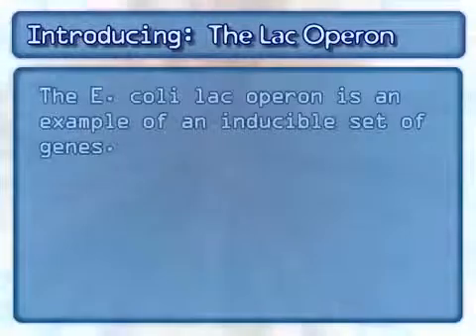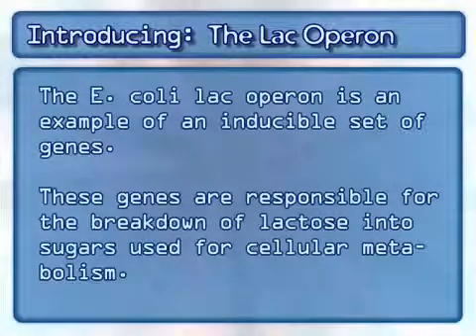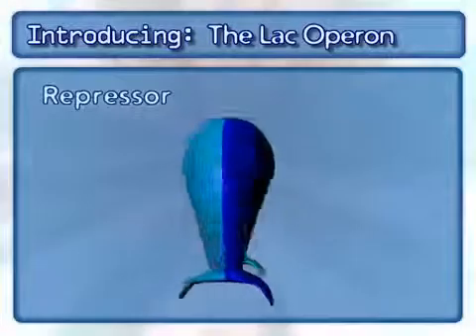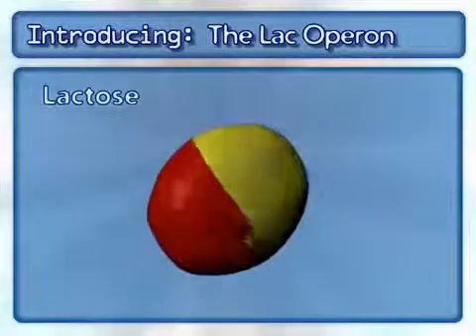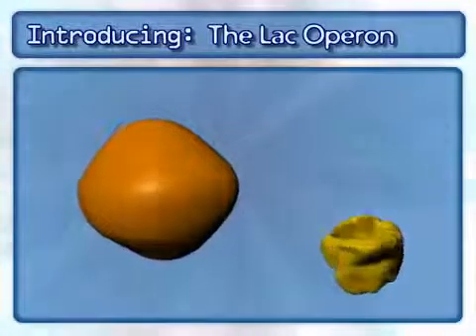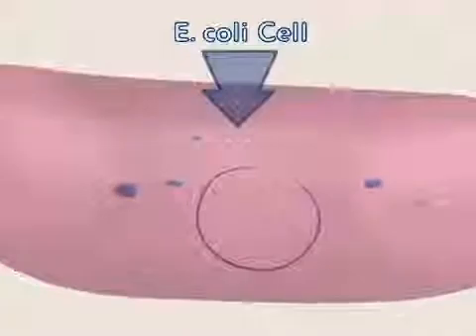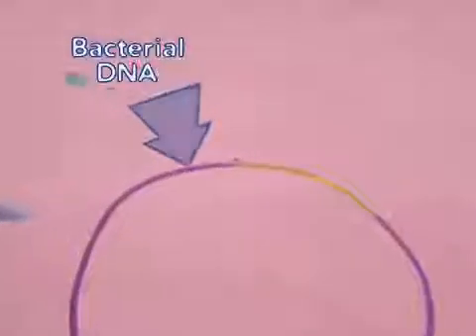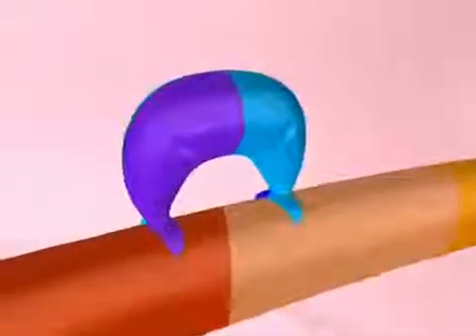Lac Operon : Gene Regulation in Prokaryotic organism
The lac operon (lactose operon) is an operon required for the transport and metabolism of lactose in Escherichia coli and many other enteric bacteria.